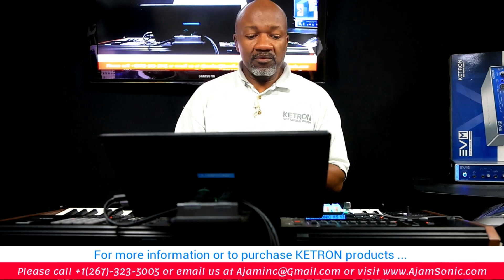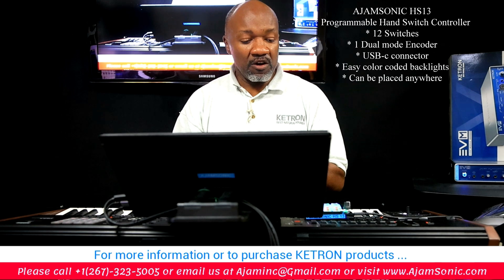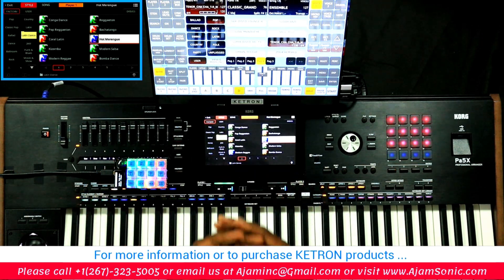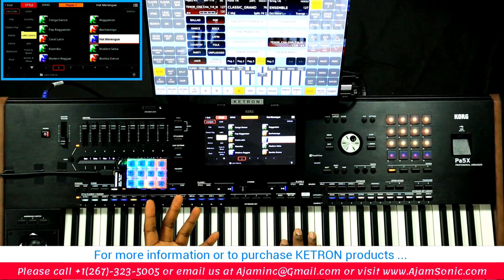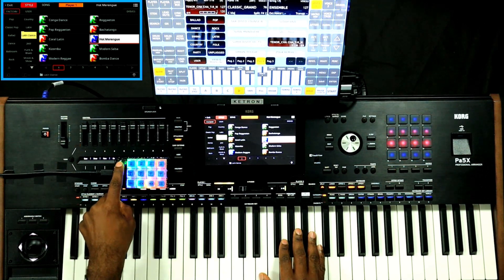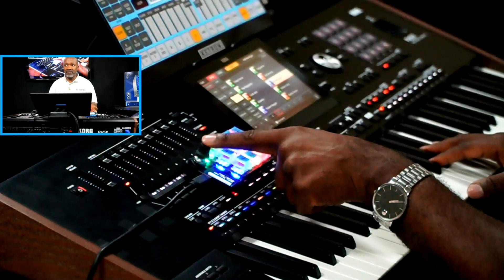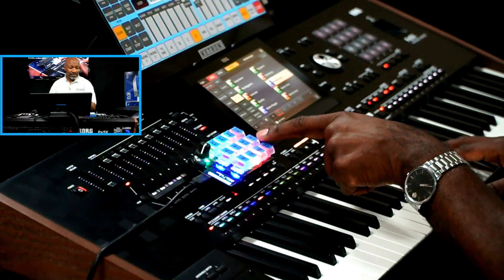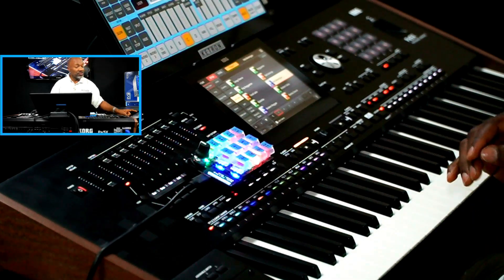AjamSonic HS13 - New Features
New features in the new OS for AJAMSONIC HS13.